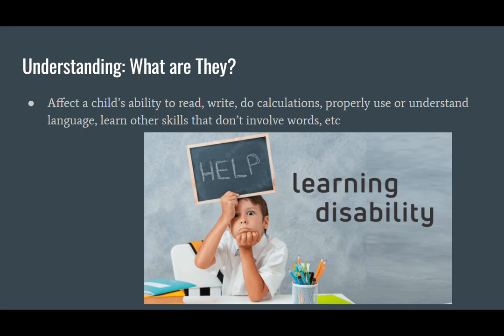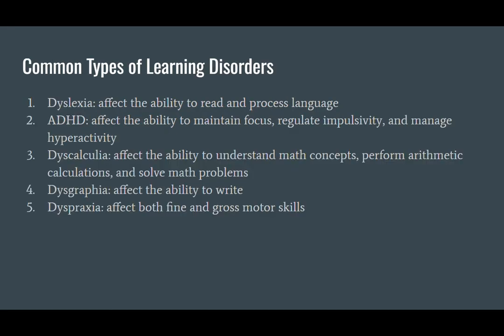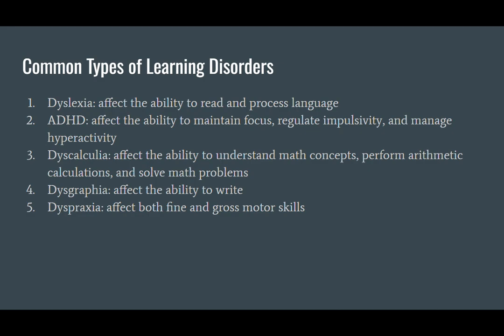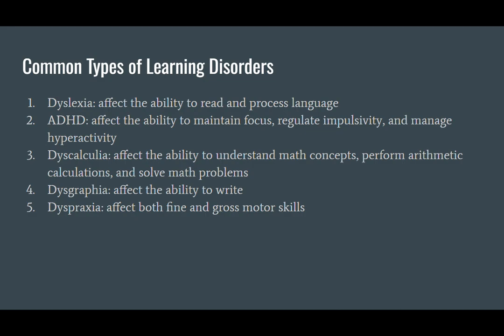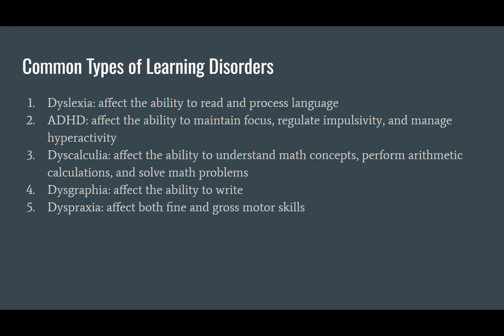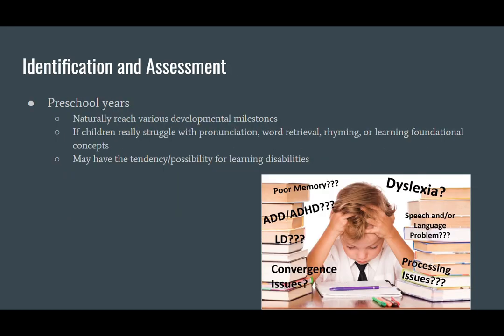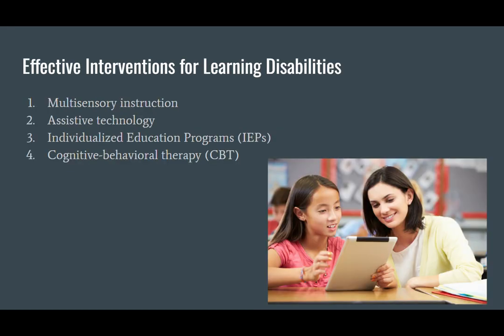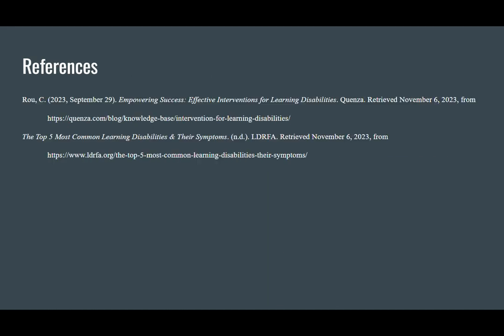Learning Disabilities: Understanding, Identifying, Assessing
Hi y'all, Iit's Youlan again! We talked about learning disabilities in this video, including its types, intro, identification, assessments and strategies to support and empower individuals with Learning Disabilties. If you would like to learn more about learning disabilites, please check out this video!